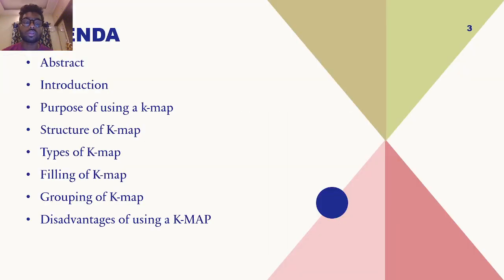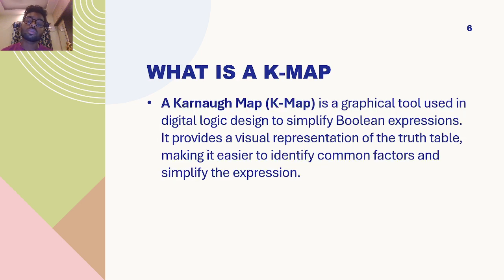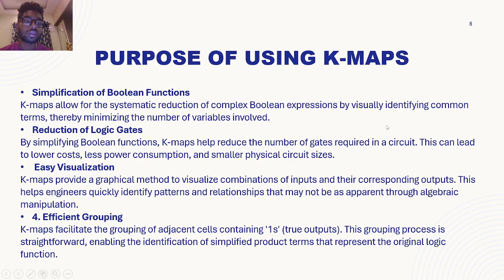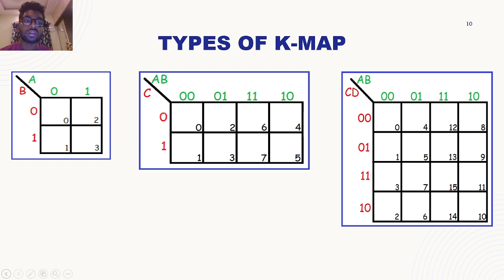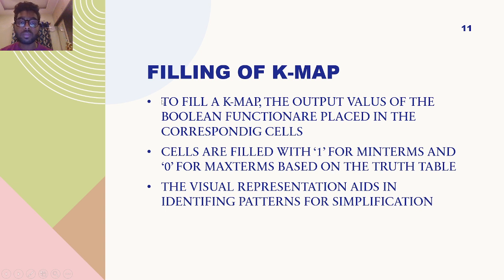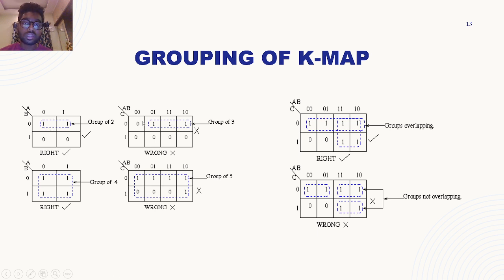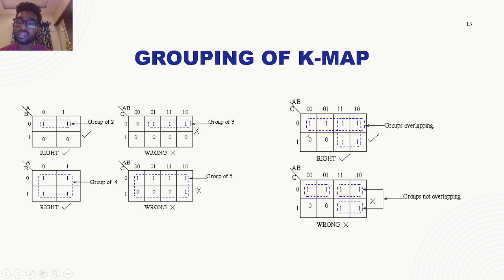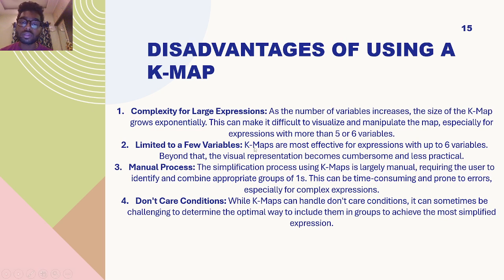Karnaugh Map (K-map) 2 Variable,2Variable,4Variable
Karnaugh Map (K-map) 2 Variable,3 Variable,4
Variable